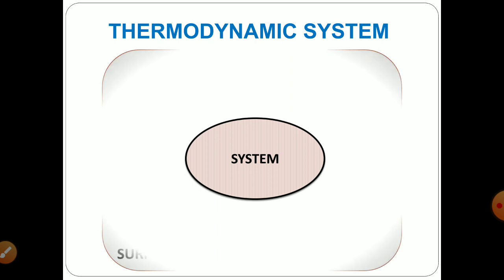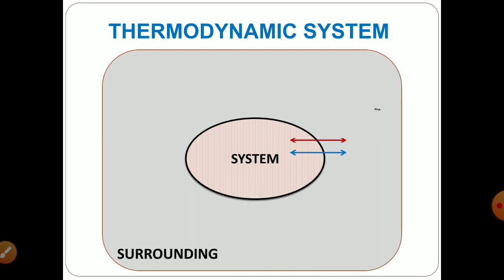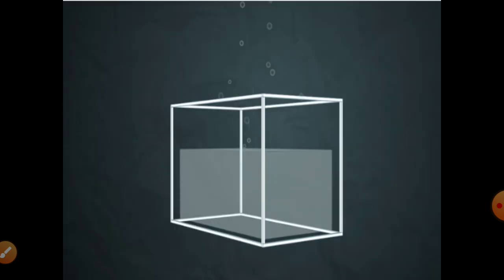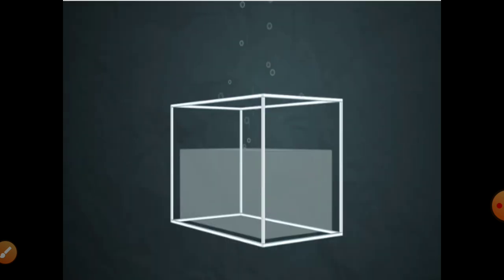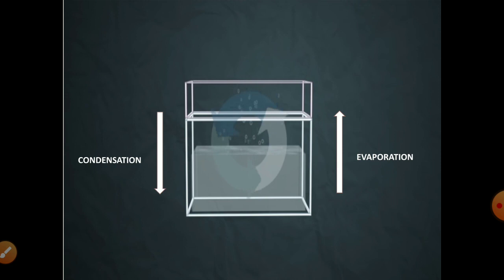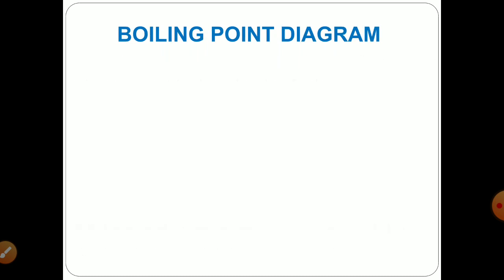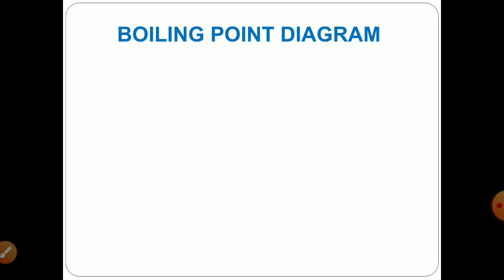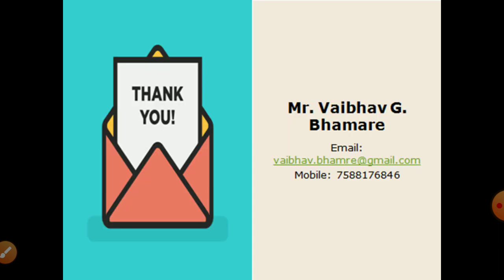Vapor Pressure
- Thermodynamic Systems - Open System, Closed System and isolated System
- Boiling Point Diagram
- Mole Fraction